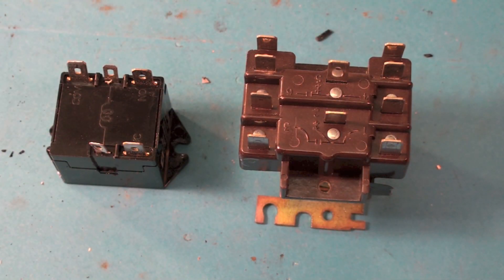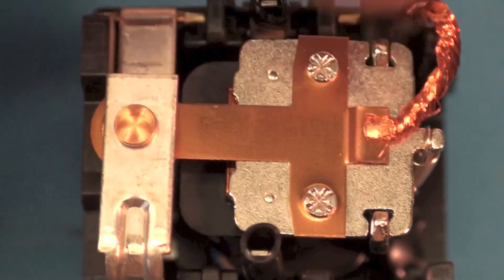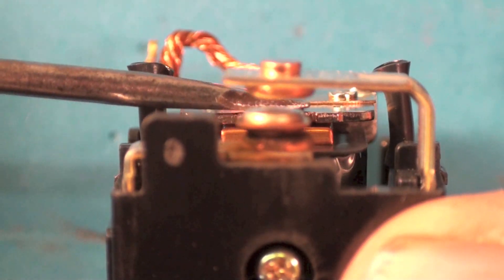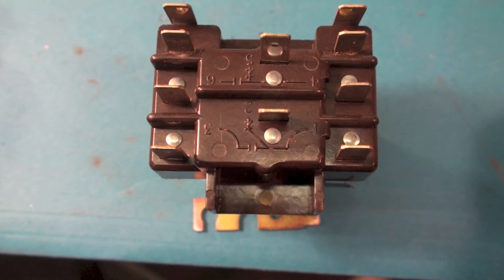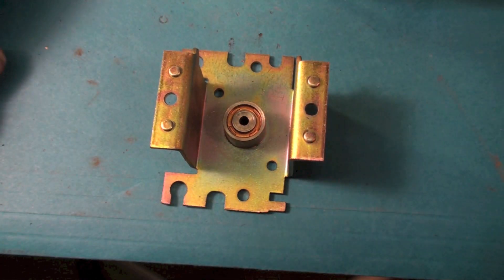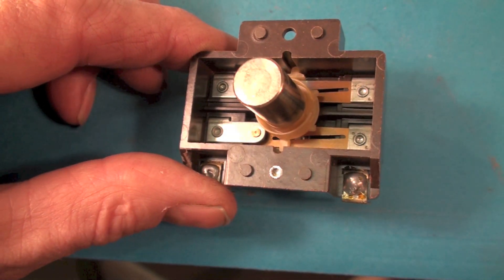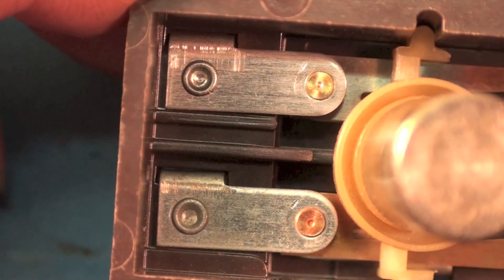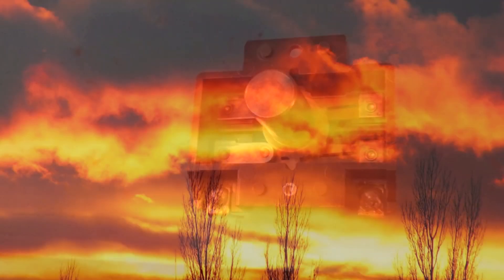How the double throw relay looks when disassembled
I take apart 2 single pole double throw relays.